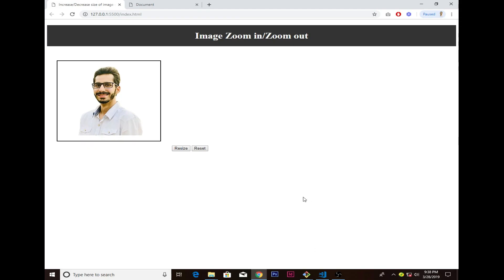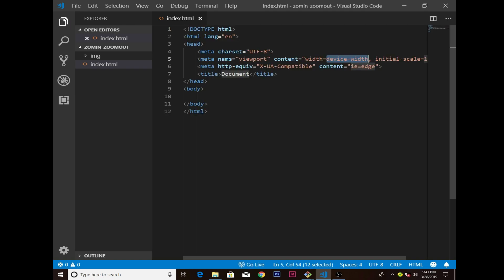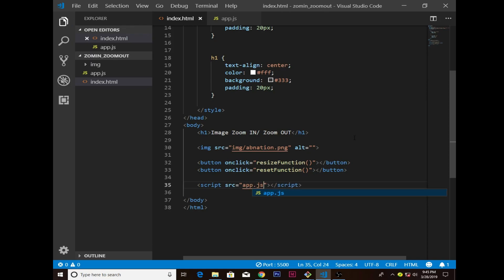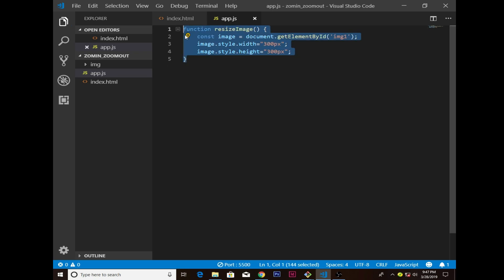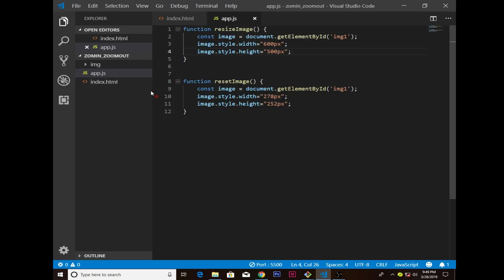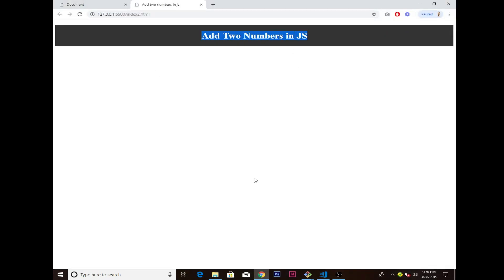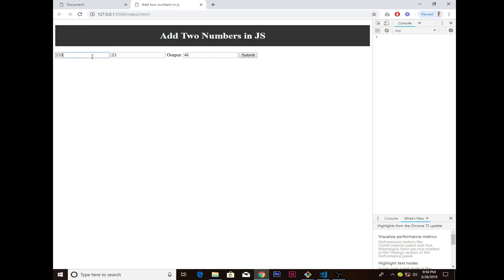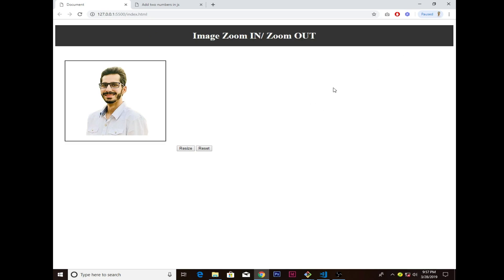How to resize image in JavaScript easily with bonus topic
In this video we will discuss about how to resize image using vanilla java Script
I also have a bonus topic to add two numbers in java Script.
The main idea to create bonus video so guys know how to access id from input and get results.